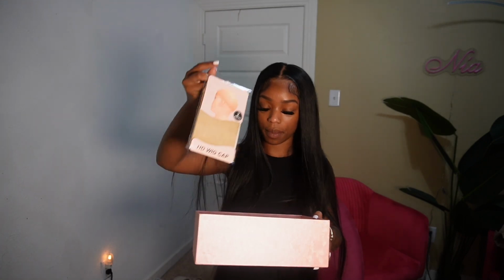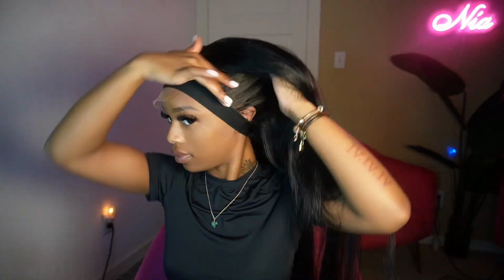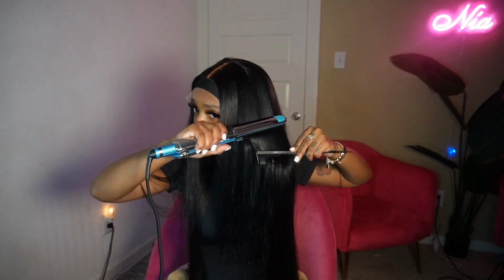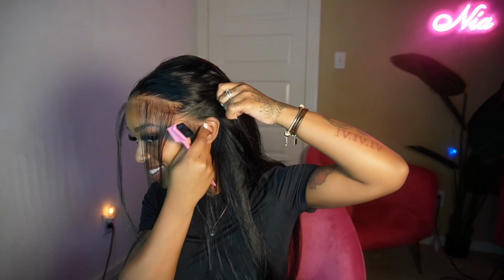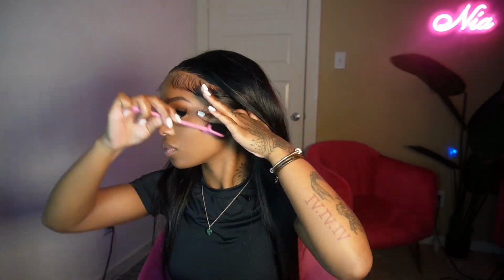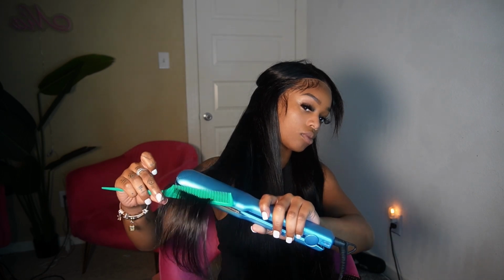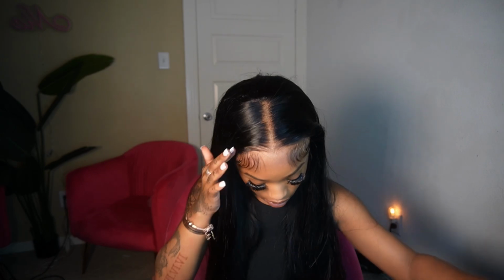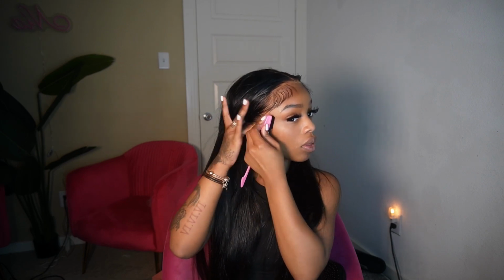BUSS DOWN MIDDLE PART | HD LACE WIG Install TALK THROUGH | ft.ALIPEARL Hair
Hair Info: 26inch Straight Hair 13*4 HD lace frontal wig 200%density